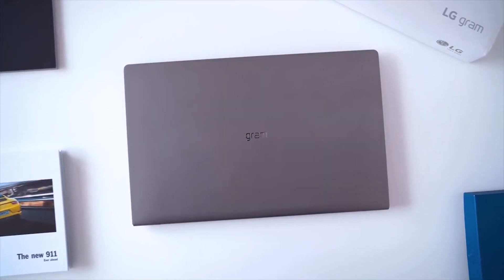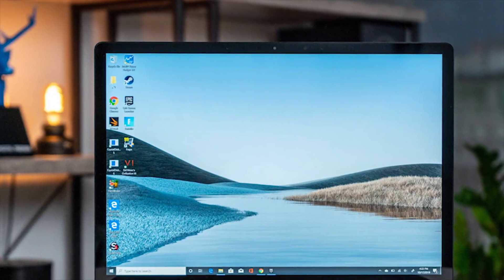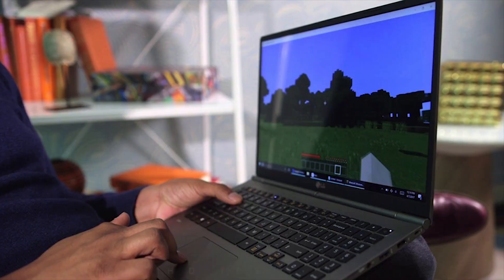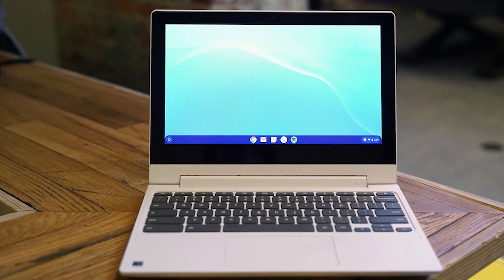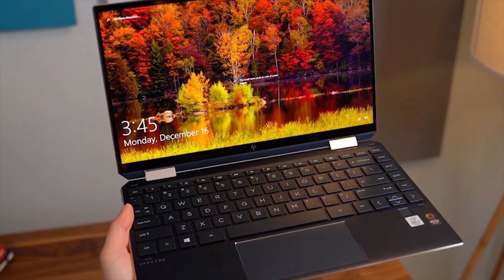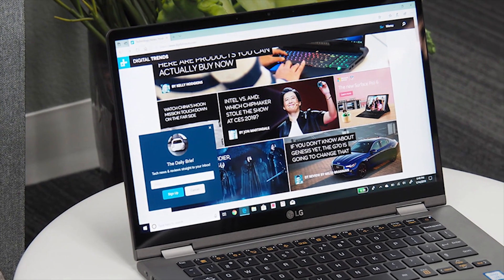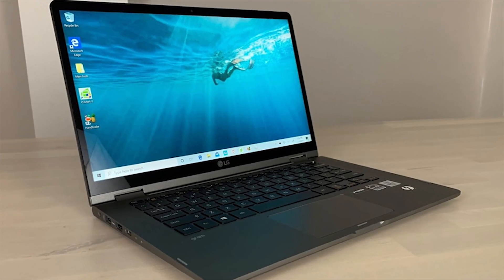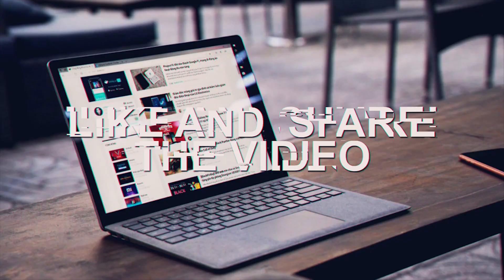BEST TOUCHSCREEN LAPTOP! 2020 | TechBee 2020